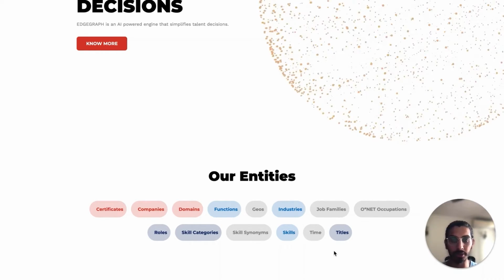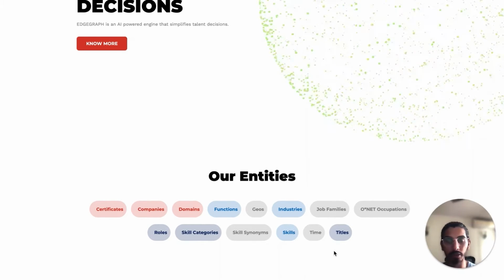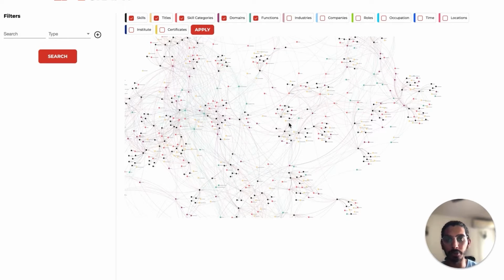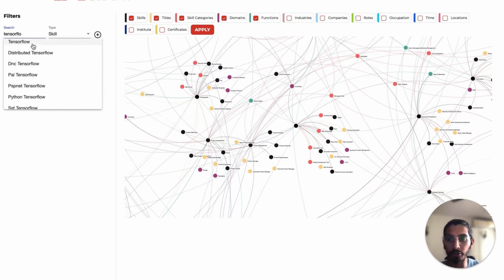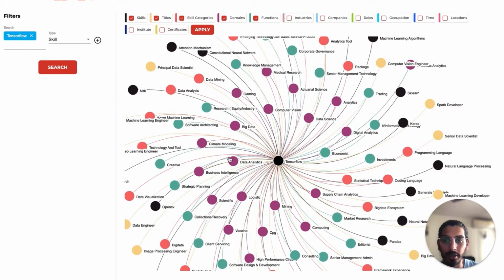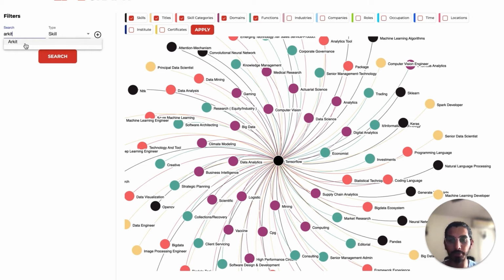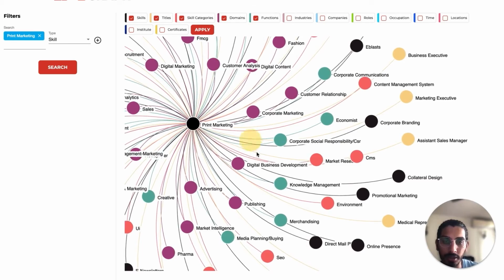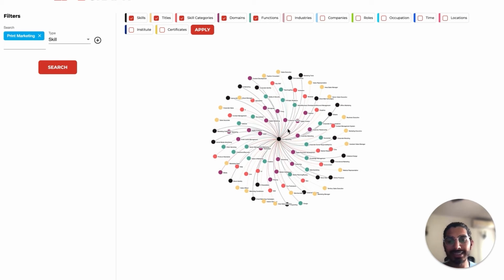The EDGE Knowledge Graph - What is it & the problems it solves?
Rahul Kulhari, Head - Data Science at EDGE talks about EDGE's data science capabilities & how we use them to solve the talent needs of our marquee clients.

In this section, he takes us through the EDGE Knowledge Graph, which is the brain behind EDGE. He tells us about the industry problems it aims to solve &  the way it works. This astute knowledge graph is created by analysing over 25 million Job Descriptions & 20 million Profiles.

This real-world representation of entities helps customers to
- Simplify talent
- Fulfill the talent needs
- Reduce the skill gap
- Upskilling-re-skilling
- Internalize talent & mobilize them internally.

Our capabilities ensure you get ahead of the competition by making better talent decisions. This is how we use tech for good.